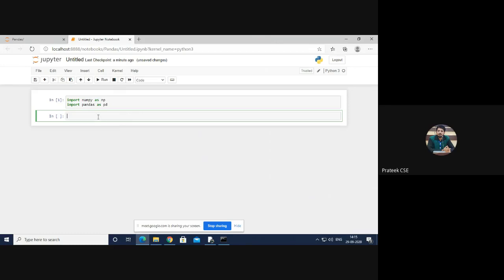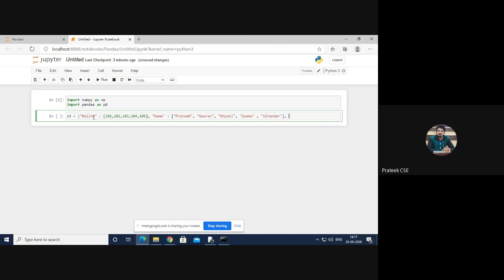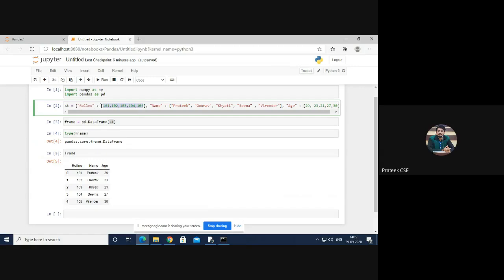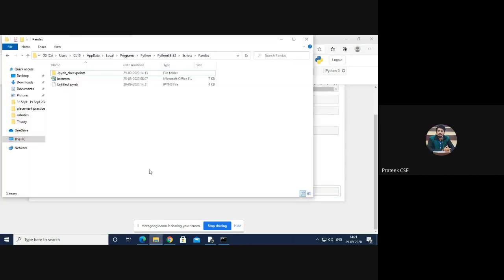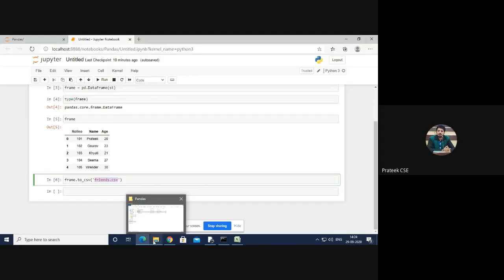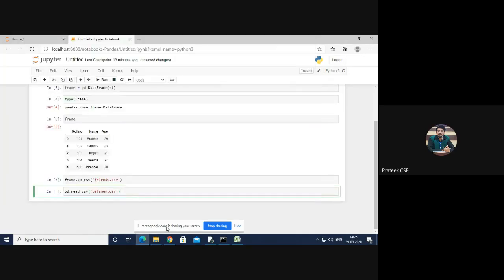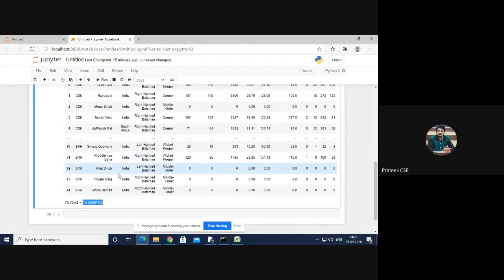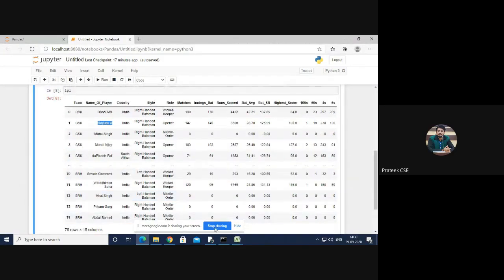DataFrames in Pandas: Importing & Exporting CSV Files in Python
This video consists of one of the interesting concepts of importing CSV files into python program with the help of DataFrame in Pandas.